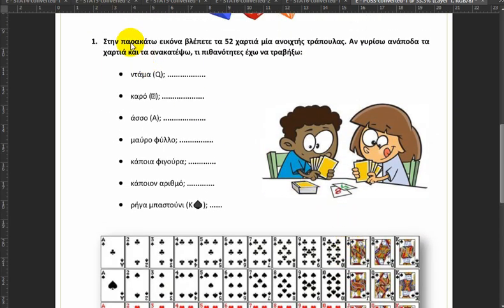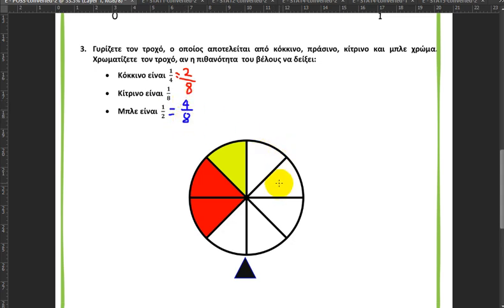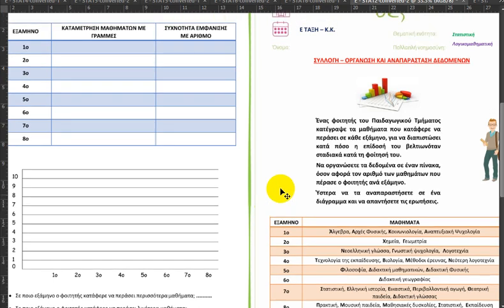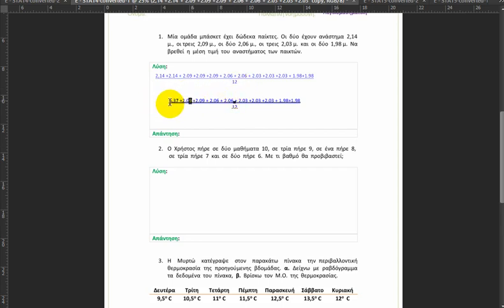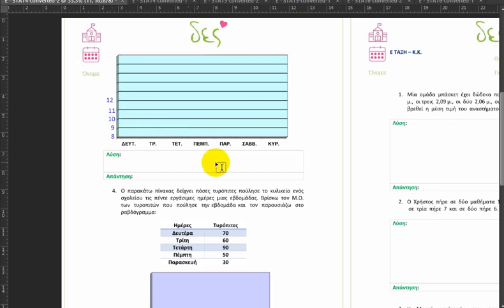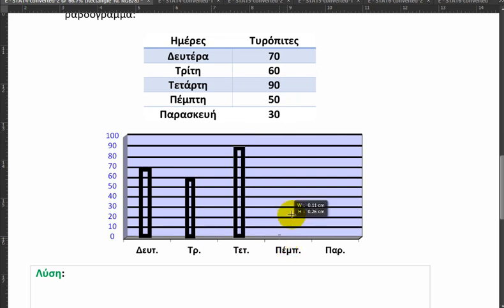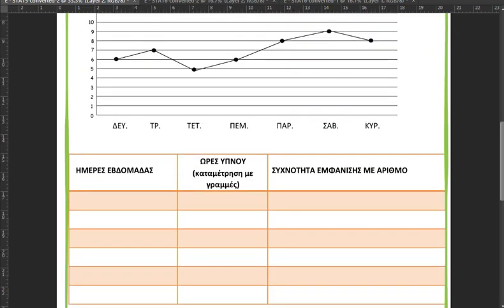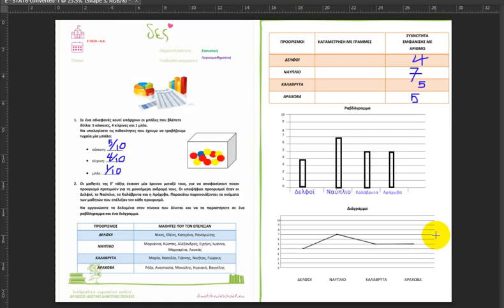Self Correction Probability and Statistics